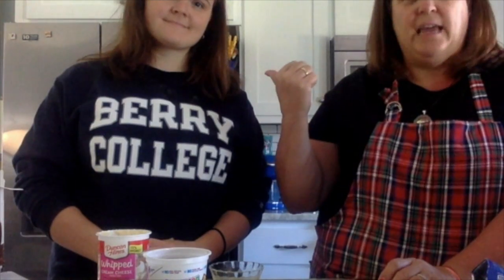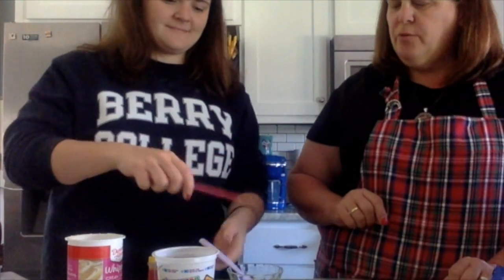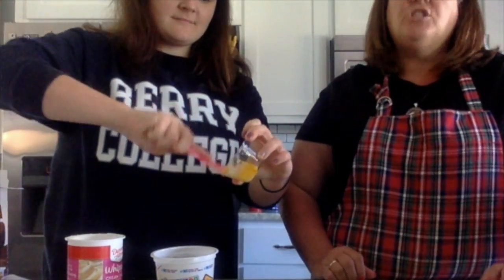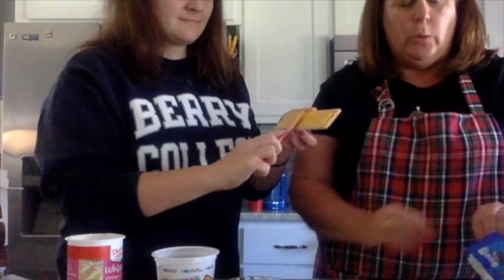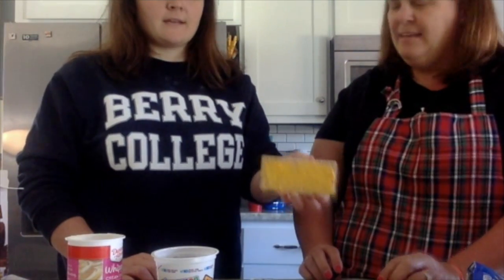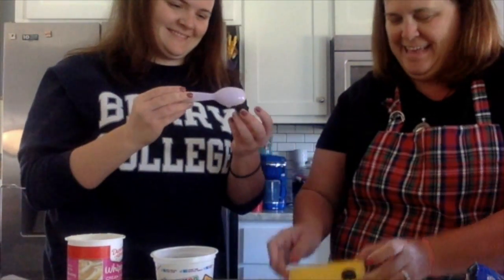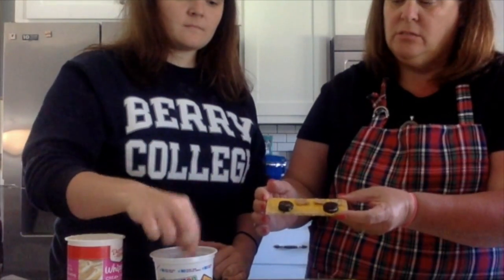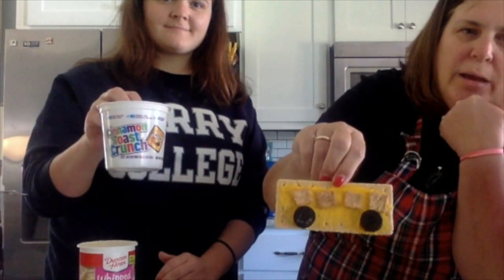Cooking with Mrs. Millard: School Bus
The wheels on the bus go round and round...straight into my mouth! Enjoy this edible school bus!